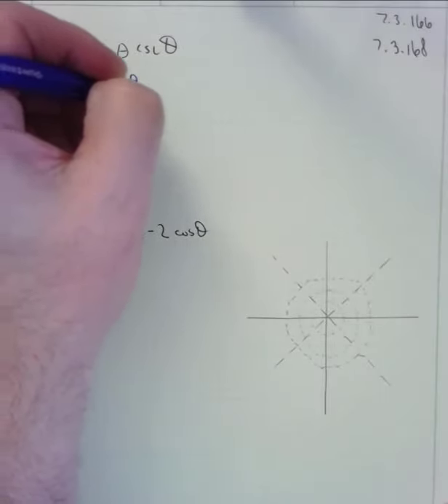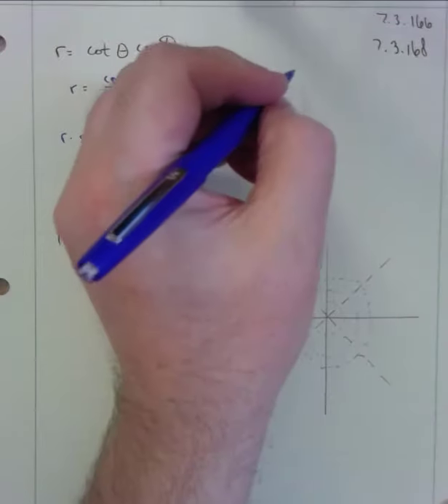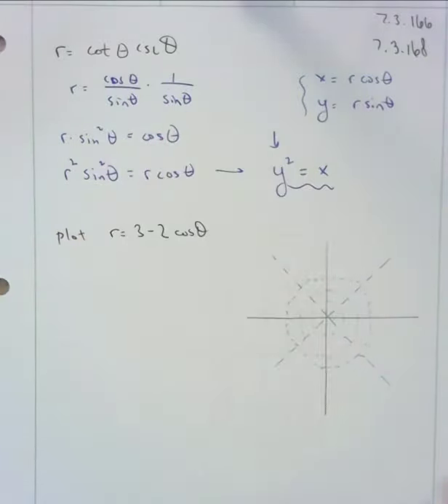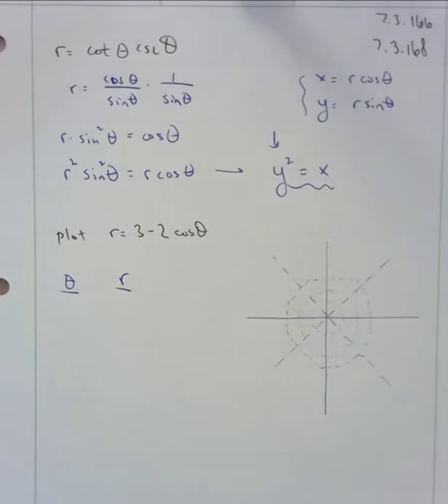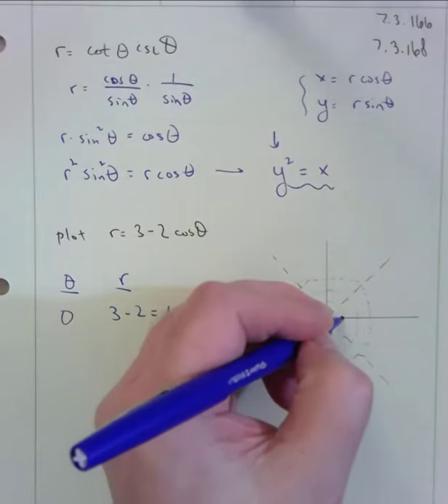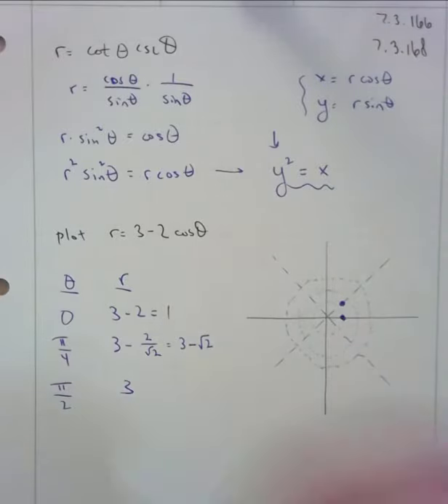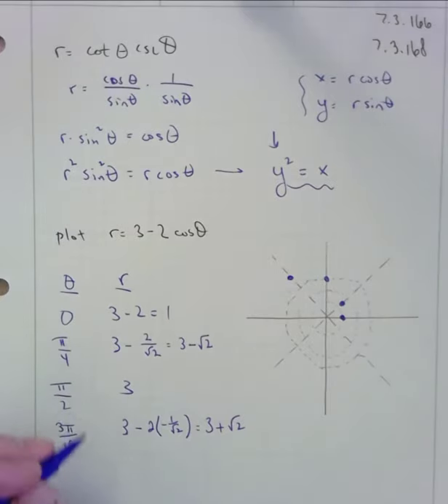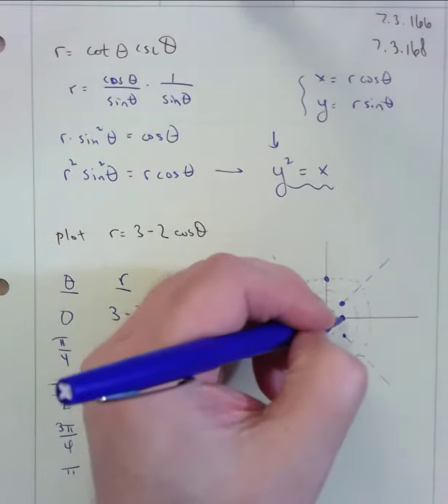Messing with polar coordinates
Determining cartesian form of polar curve, plotting a polar curve. For Math 132: Calculus II at Valparaiso University; problems chosen from the OpenStax Calc II text by Herman and Strang.